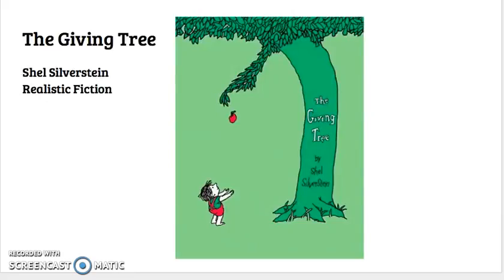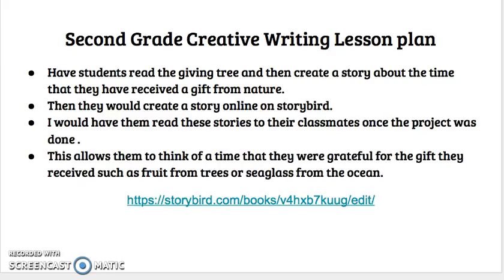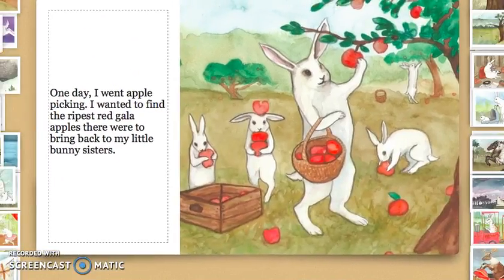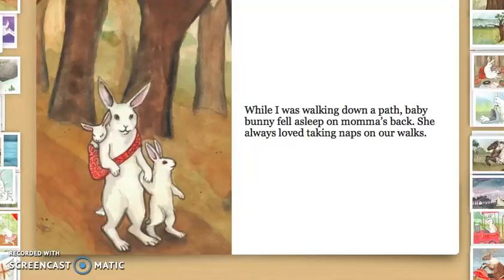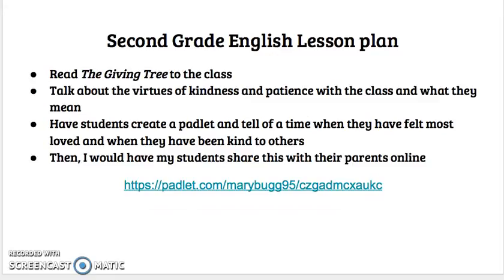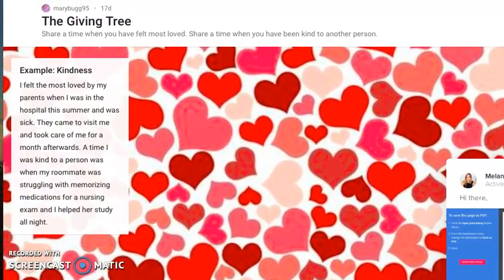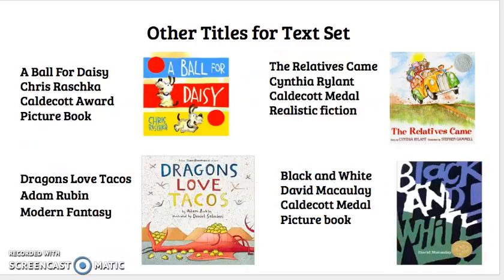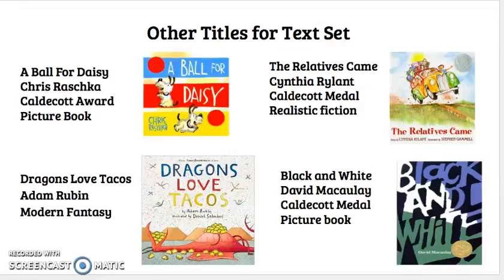final book critique #5